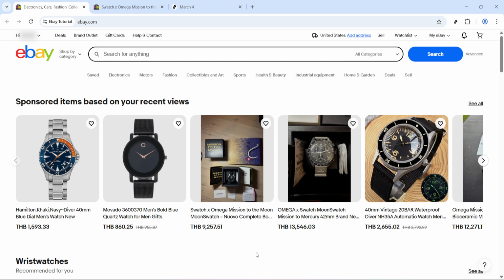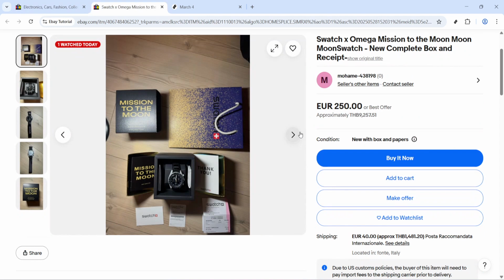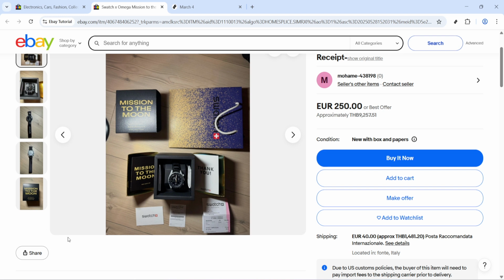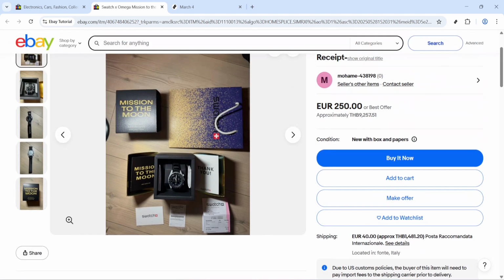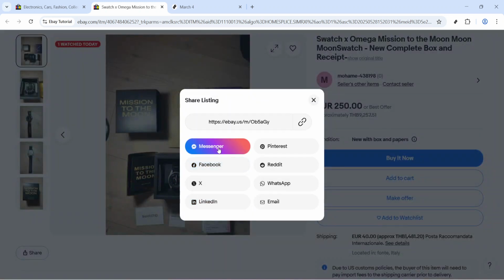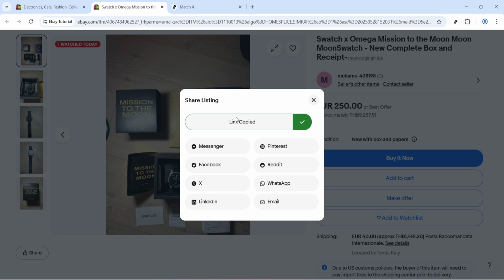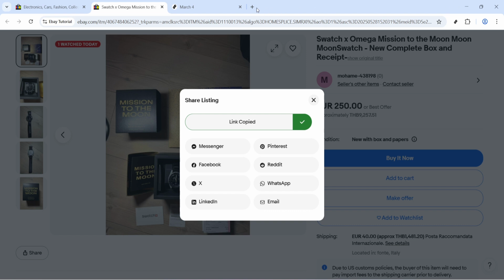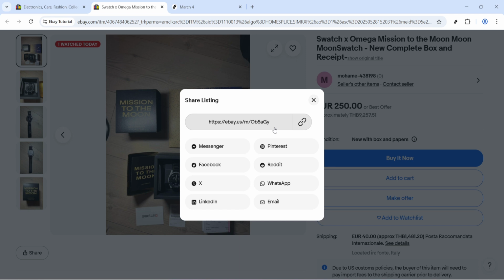How To Share eBay Listings on Social Media (Step By Step 2026)